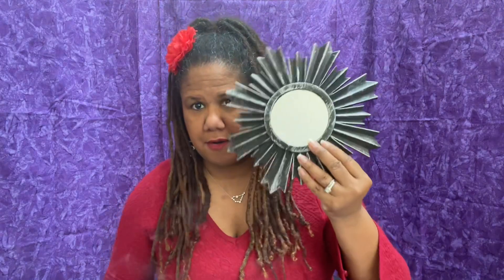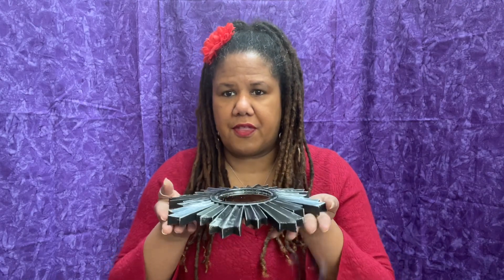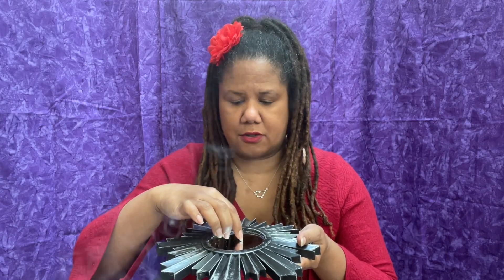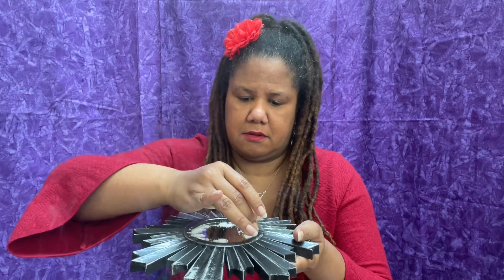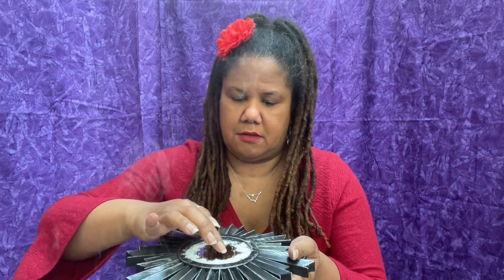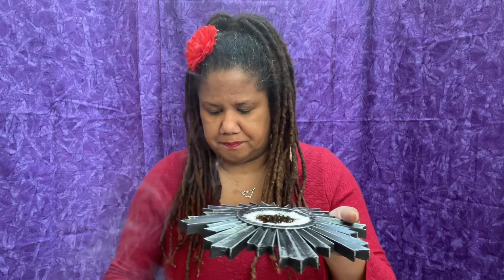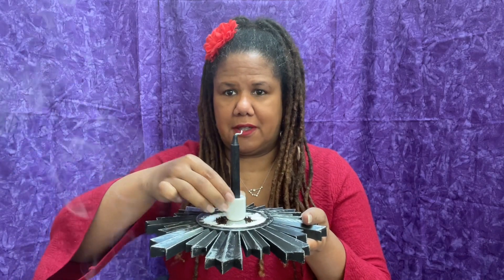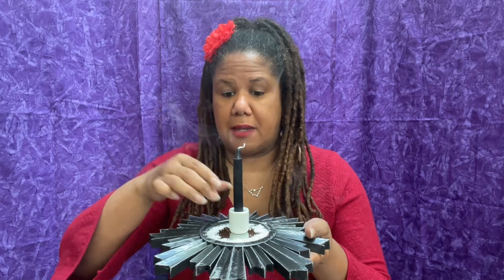Return to Sender Spell | Protection Spell Ritual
In today’s episode I’m going to teach a “Return to Sender” spell.

This month I’ve been focused on teaching Protection Magick. While I’ve been teaching things like spiritual hygiene, practical protections, and even hex protection, this week I’m teaching reversals and banishings. So today I’m bringing out the big guns with a “Return to Sender” spell.

Many of you live by the Rule of Three, or Do What You Will But Harm None. I respect your beliefs.

But one thing you need to understand about people who practice magick, is that not everyone follows those rules. And the more you travel magickal circles on the internet, you will come across people who have no problem using their magick to harm others.

If you practice protection magick regularly, you will be less vulnerable to spiritual attack from others, but it’s still good to know what to do if that ever happens.

Negative energy sent your way can manifest itself as bad luck, mysterious illness, confusion, and all round crossed conditions that hinders your magick.

As for me, I will never go out of my way to harm another by any means, physically or magickally, but my personal rule is:

“Do No Harm, But Take No Sh*t”.

That means that if negative energy is deliberately sent my way, then I have every right to protect myself, and that includes sending that shit right back.

So today’s “Return to Sender” spell is a simple spell that does just that.

Whether or not you know the source of the bad energy, the purpose of this spell is to create a protective shield that sends the energy back where it came from.